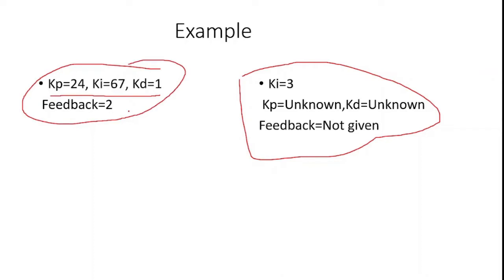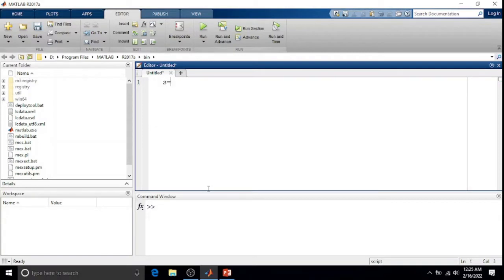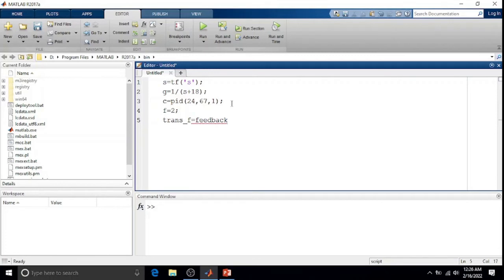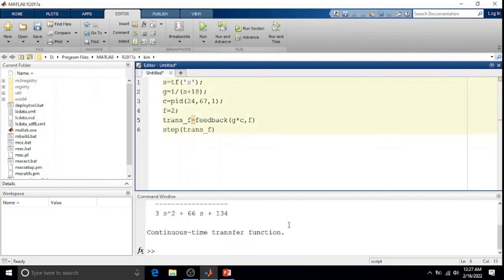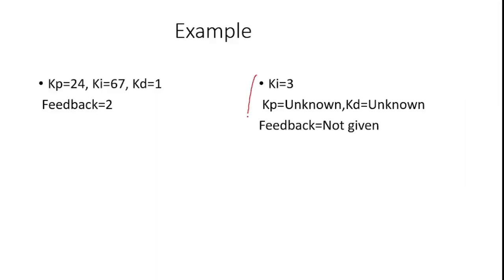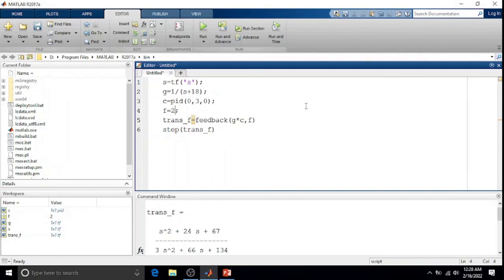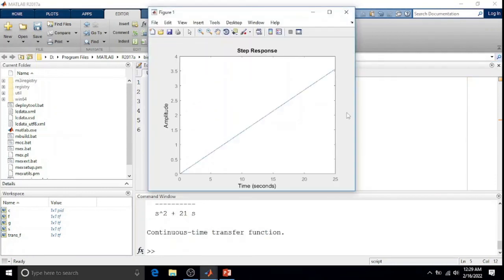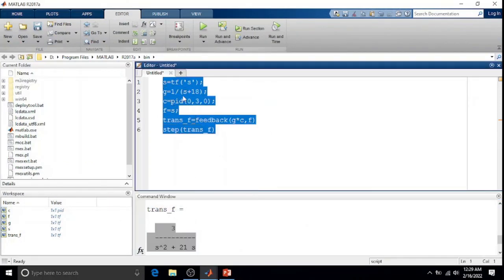How to Define Transfer Function of Feedback System Using PID Controller in Matlab – MATLAB Tutorial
Pid Controller in Matlab | Pid Controller in Matlab Code | Pid Controller Basics | Pid Controller in Matlab Example | What is Kp, Ki Kd in PID Controller

Today EdNik’S Engineering will focus on concepts like Pid Controller in Matlab, Pid Controller in Matlab Code, Pid Controller Basics, Pid Controller in Matlab Example, What is Kp, Ki Kd in PID Controller. They are called Kp, Ki, Kd. Kp =proportional gain, Ki =integral gain, Kd =derivative gain.